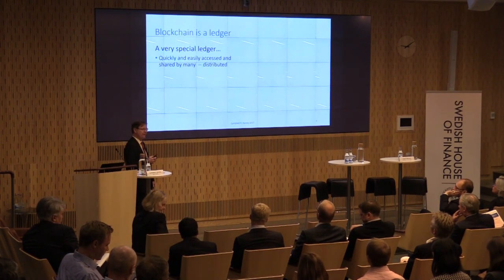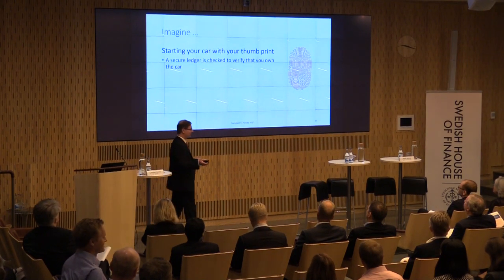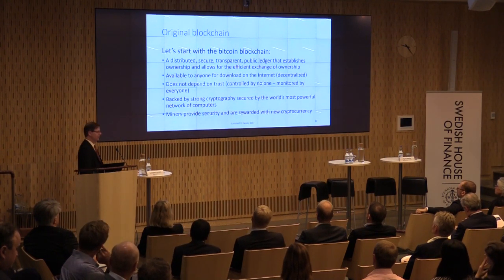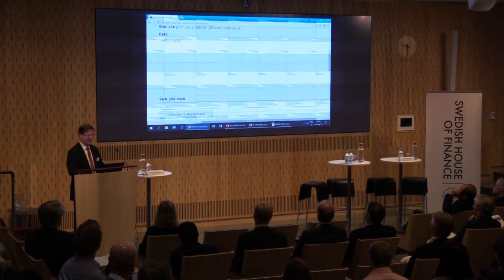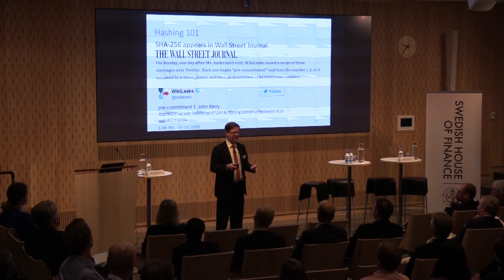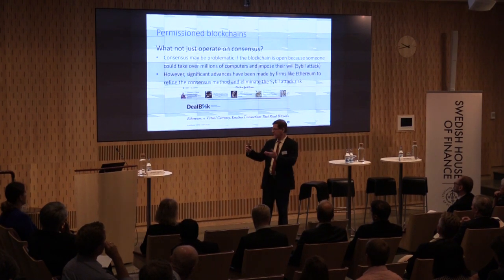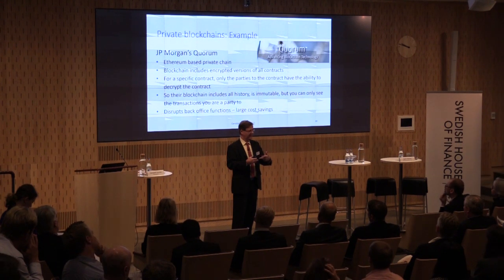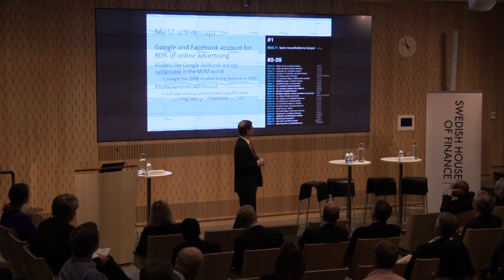Campbell Harvey on Blockchain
Campbell Harvey, Fuqua School of Business, Duke University presenting ”The Blockchain Identity” at the Swedish House of Finance FinTech conference 22 August, 2017